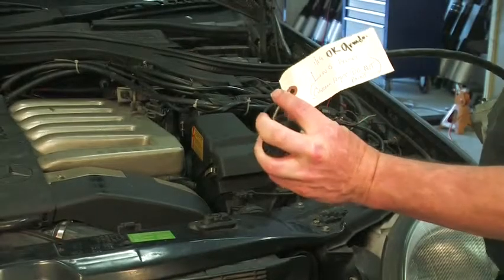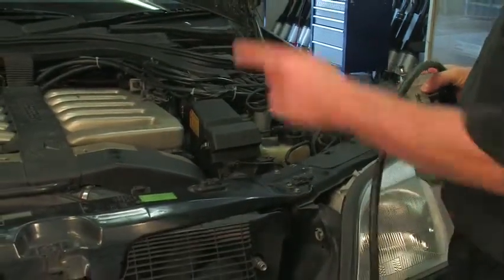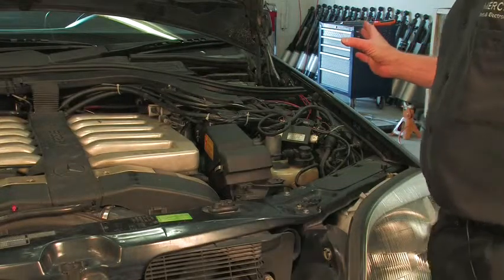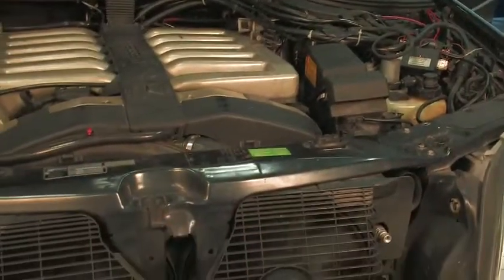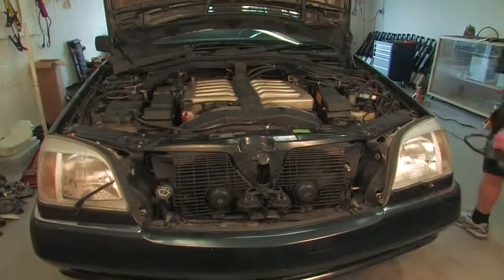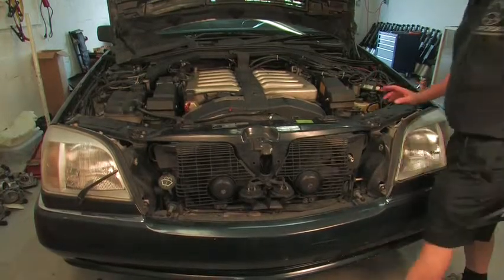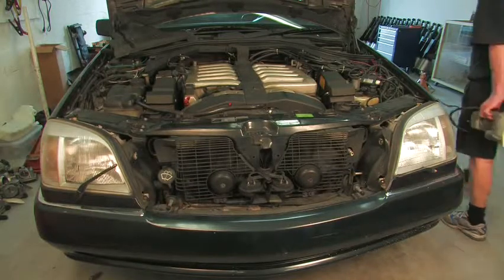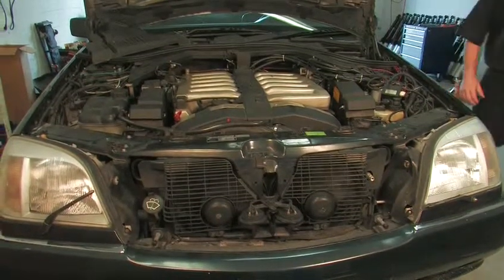Mr Ling V12 MB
testing V12 Mercedes